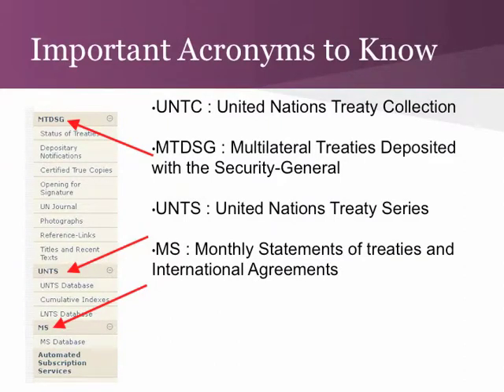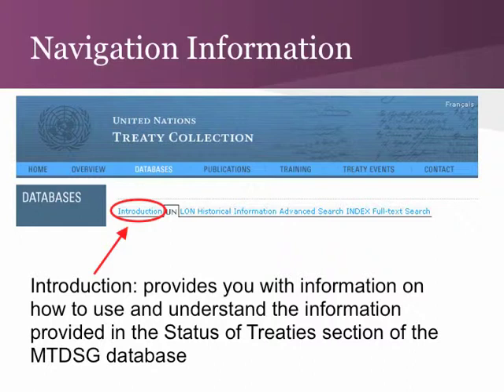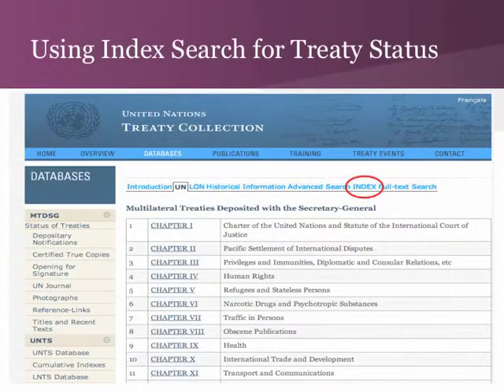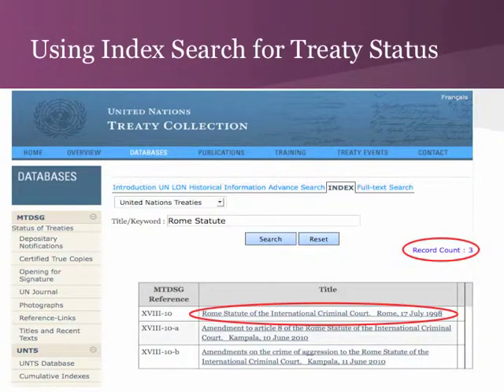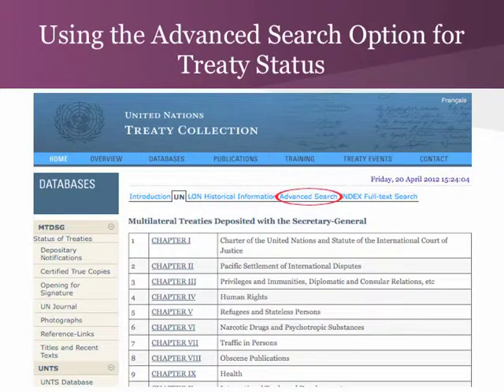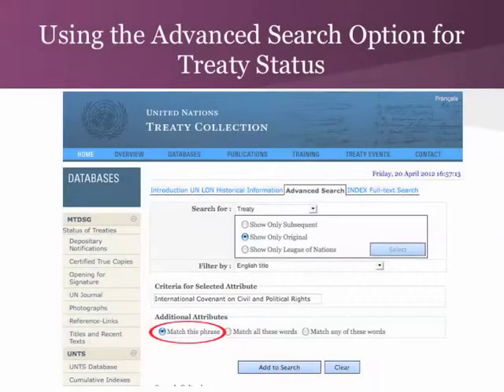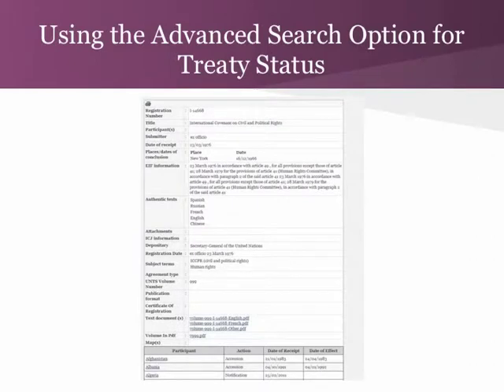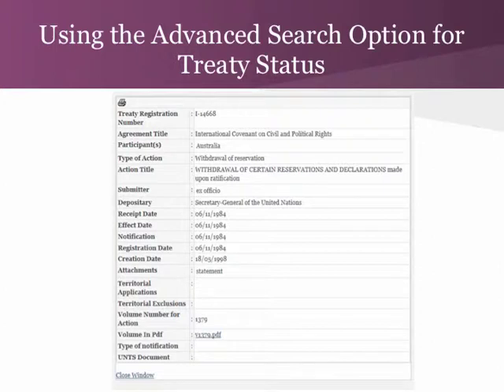U.N. Treaty Series: Multilateral Treaty Search